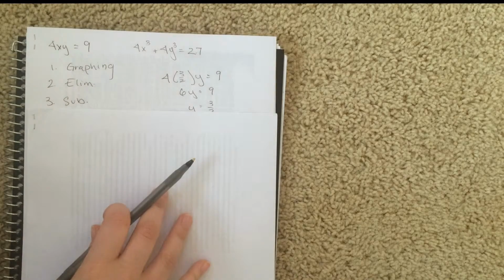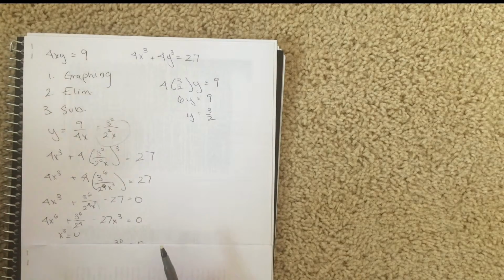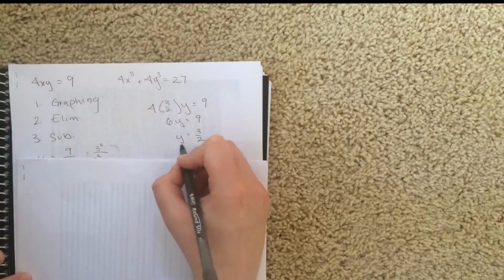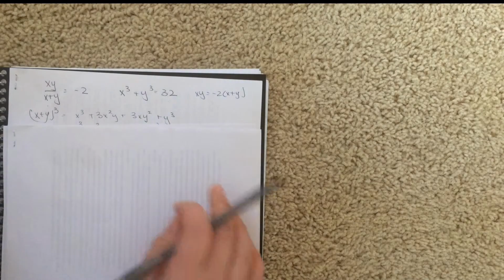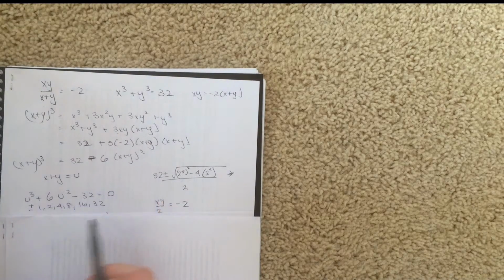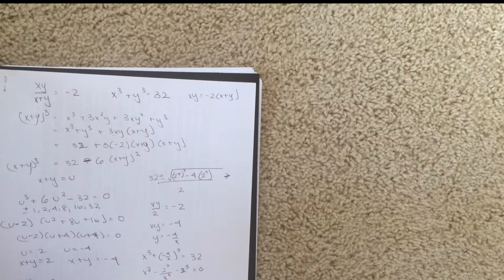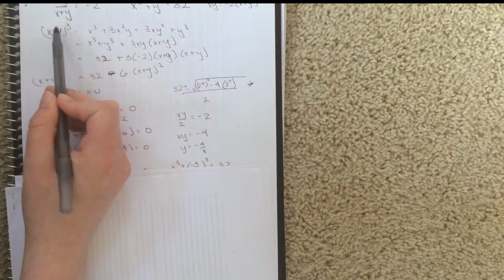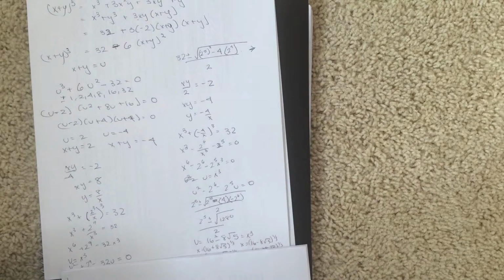Solving Systems of Equations with Cubic Functions Ariel Braunstein